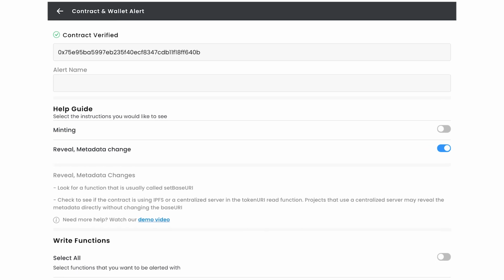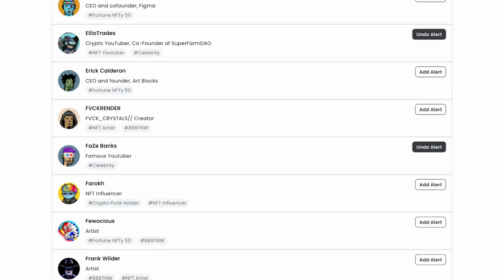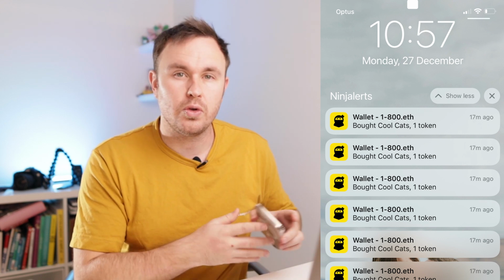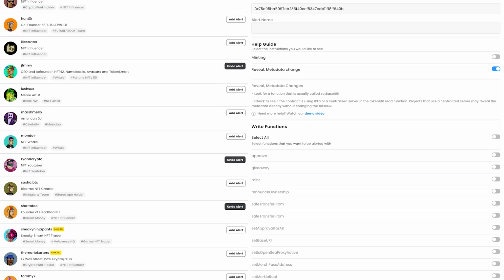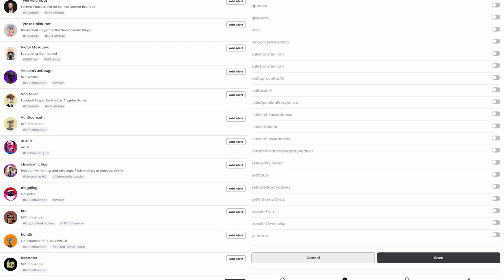Ninjalerts Founder Interview - NFT Mint Alerts & Push Notifications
The Ninjalerts concept very simple, get alerts sent straight to your phone or browser. Know when an OG, whale or influencer does any minting, buying or selling.

I sat down with the founder Trevor Owens to talk about Ninjalerts and what they have planned for the future

Full disclosure, I use this app every day, I've used it to make some good flips but also yolo into terrible purchases.

I’ve created a collection of ten 1/1 NFT’s called Nate’s OG’s. These 10 are handmade “frankensteined” images taking some of the bluechips NFT’s and favourites of mine.
Each NFT has a secret code, this will allow the buyer to have some 1 on 1 time with me. I can teach you how to use some tools, or we can just vibe about NFT’s in general.
This collection will also be the “genesis” collection. Holders getting a free mint pass to any future projects that I’m a part of.
You should only buy the NFT if you’ve received value from the content I've made.